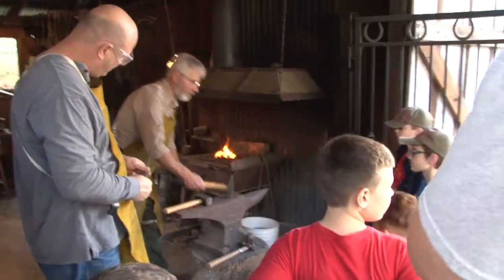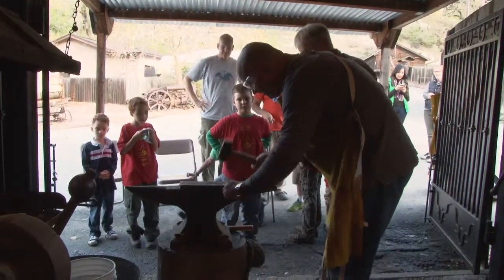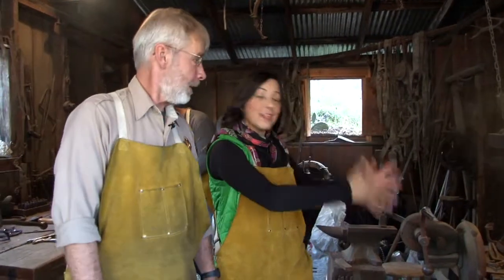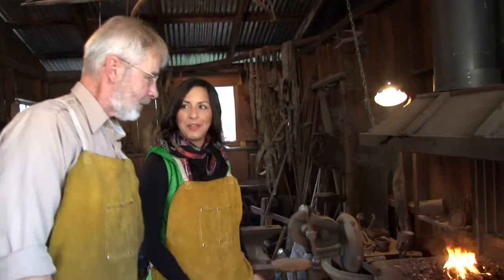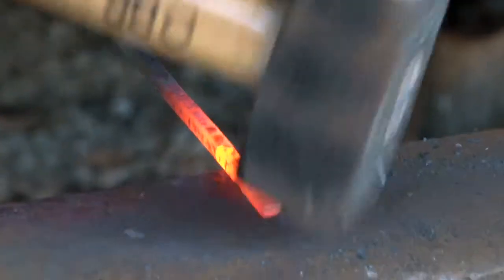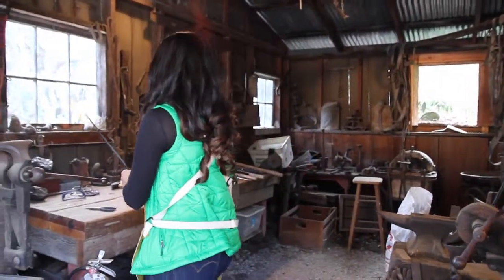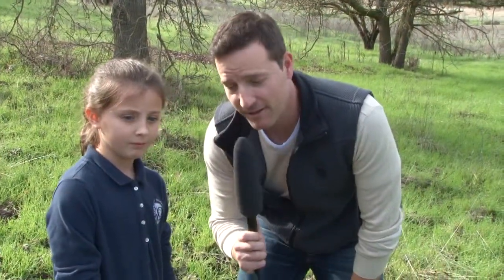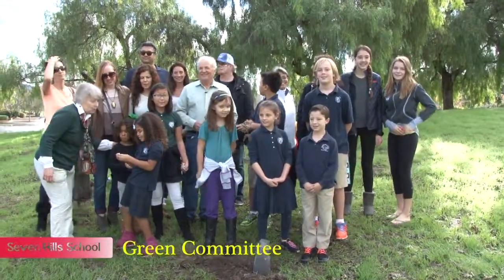Creek Currents Show: January 2015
The month host Brendan Moran celebrates the City of Walnut Creek Centennial Grove at Heather Farm Park. Co Host Ruby Lopez learns to forge a hook at Borges Ranch.